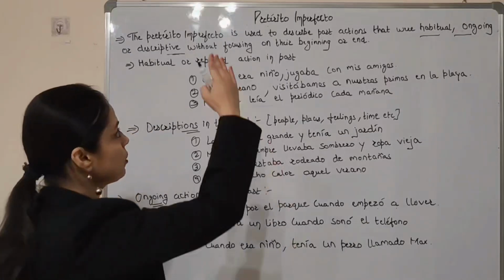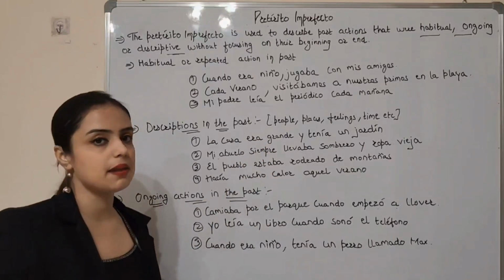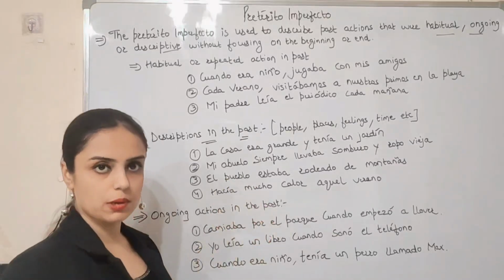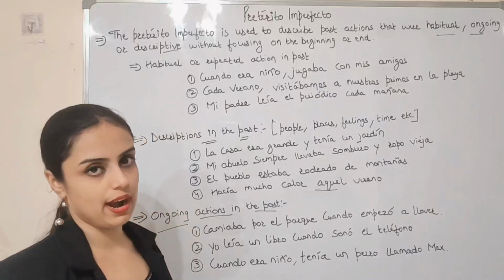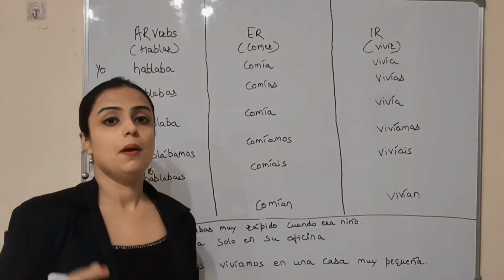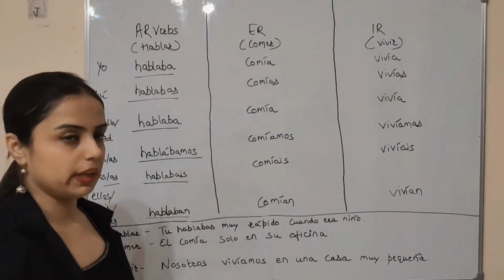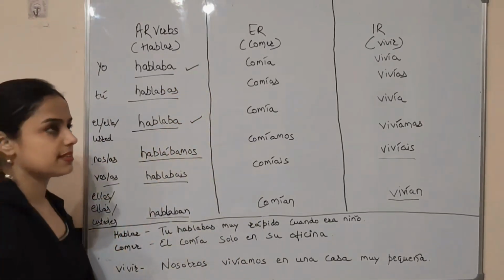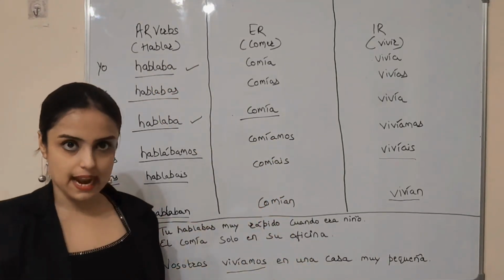Learn Spanish :- Mastering the imperfect tense in Spanish| Preterito Imperfecto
El pretérito imperfecto (también conocido simplemente como "imperfecto") es un tiempo verbal del pasado en español. Se usa para describir acciones habituales, repetidas, en curso o descriptivas en el pasado, sin un inicio o fin claro.

Usos del Pretérito Imperfecto:

Acciones habituales en el pasado:

Cuando era niño, jugaba al fútbol todos los días.

Descripciones en el pasado (personas, lugares, cosas, clima, emociones, etc.):

La casa era grande y tenía un jardín hermoso.

Hacía frío y llovía mucho.

Acciones simultáneas en el pasado:

Mientras mi madre cocinaba, yo hacía la tarea.

Acciones en progreso interrumpidas por otra acción (que va en pretérito perfecto simple):

Yo leía cuando el teléfono sonó.

Conjugaciones regulares del pretérito imperfecto

Verbos -AR (ej. hablar)

PersonaConjugaciónyohablabatúhablabasél / ella / ustedhablabanosotros/ashablábamosvosotros/ashablabaisellos/as / ustedeshablaban

Verbos -ER / -IR (ej. comer, vivir)

PersonaComerViviryocomíavivíatúcomíasvivíasél / ella / ustedcomíavivíanosotros/ascomíamosvivíamosvosotros/ascomíaisviv

"Pretérito Imperfecto" is a verb tense in Spanish that translates to the imperfect past tense in English. It's used to describe:

Ongoing or habitual actions in the past
– "Cuando era niño, jugaba al fútbol."
– When I was a child, I used to play soccer.

Background descriptions (time, weather, emotions, age, etc.)
– "Hacía frío y llovía."
– It was cold and it was raining.

Actions in progress in the past
– "Mientras ella cocinaba, él leía un libro."
– While she was cooking, he was reading a book.